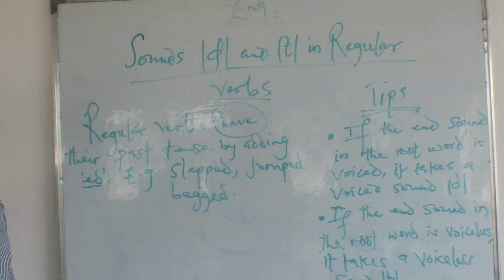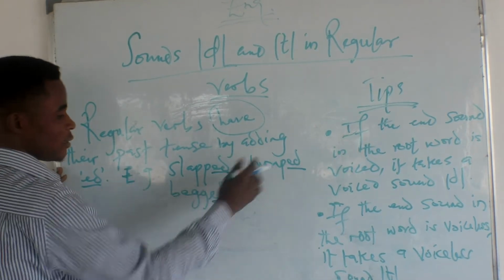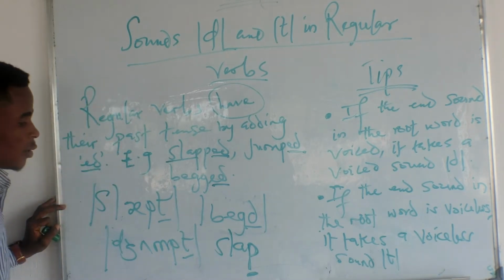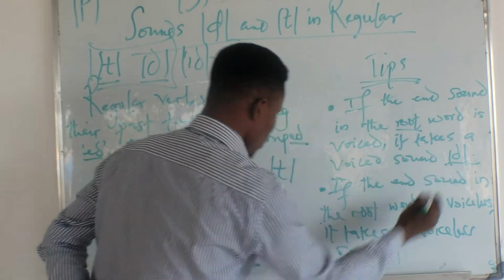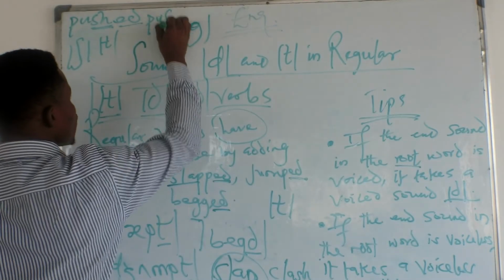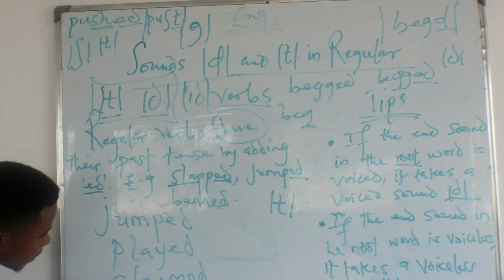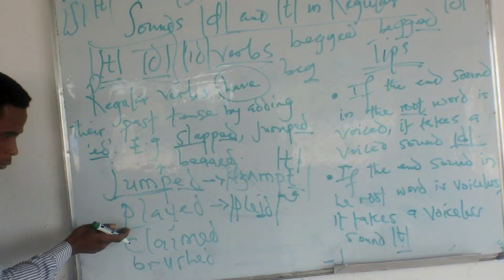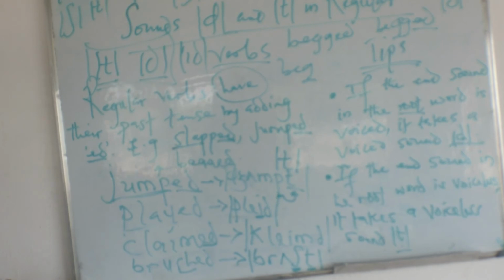The sounds d and t in regular verbs